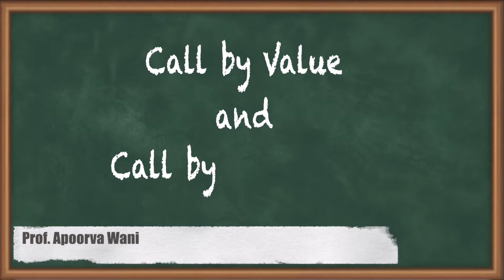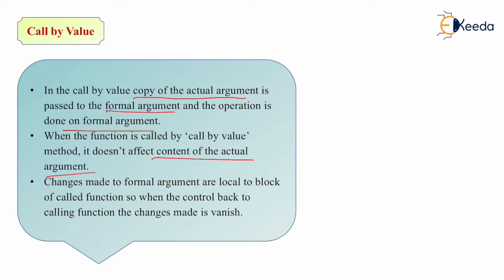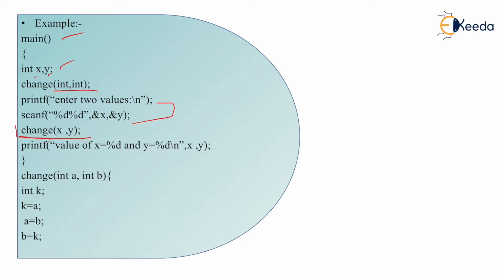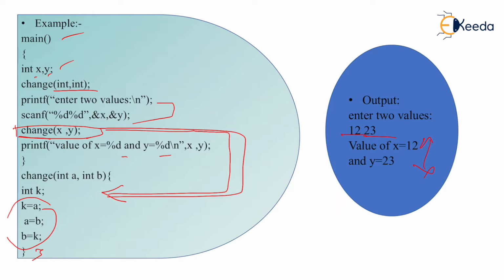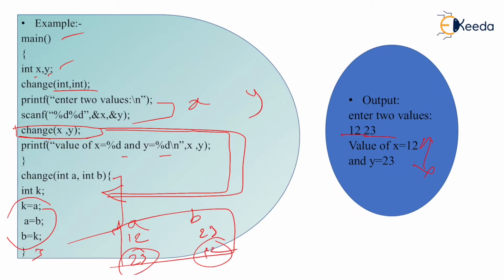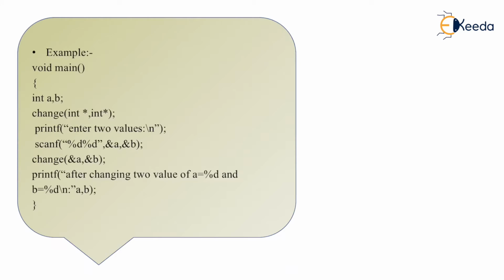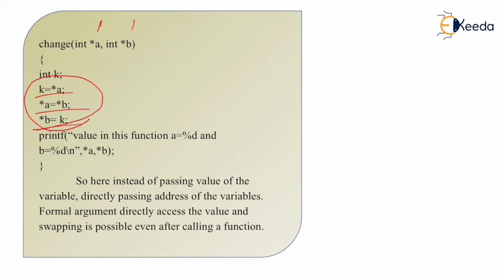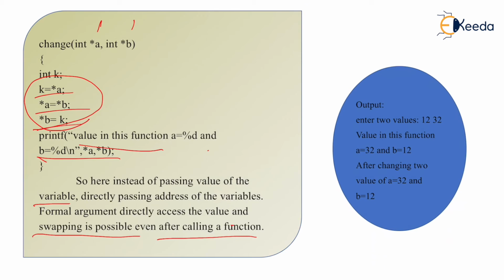Call by Value and Call by Reference